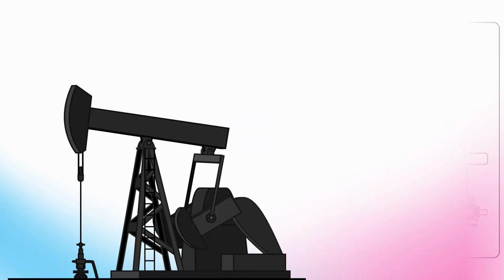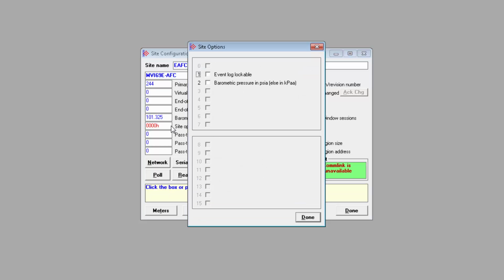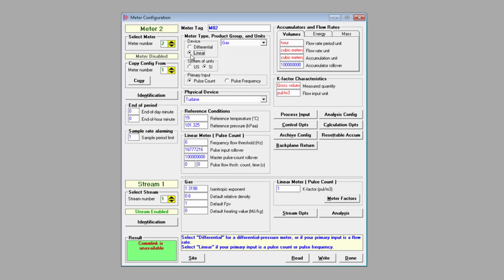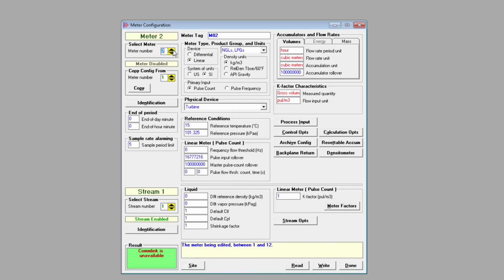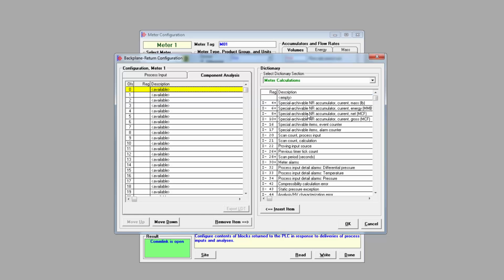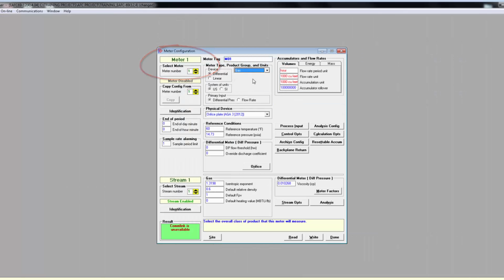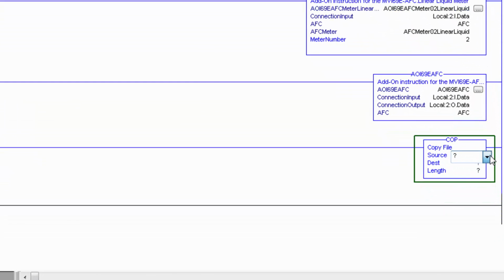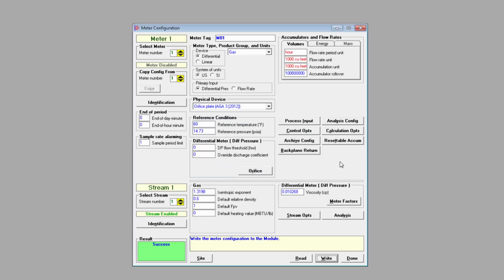Setting up your ProSoft Flow Computer for CompactLogix™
This video takes you step by step through the first-time setup and configuration of ProSoft Technology’s Enhanced Flow Computer for CompactLogix™ systems. The MVI69E-AFC can help you simplify your operation, reduce your capital spend and maintenance costs, and optimize your oil production. Find out more about ProSoft’s in-chassis flow computer solutions